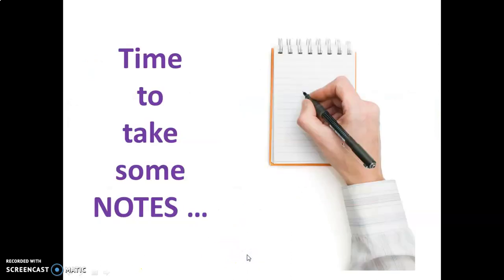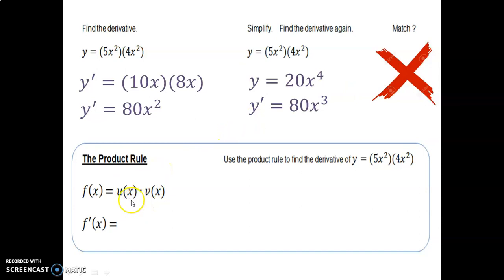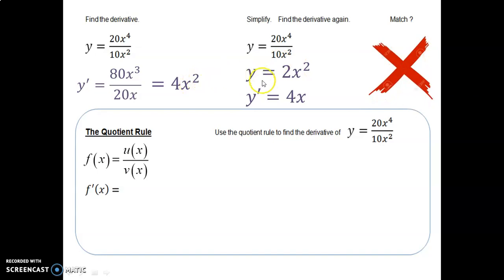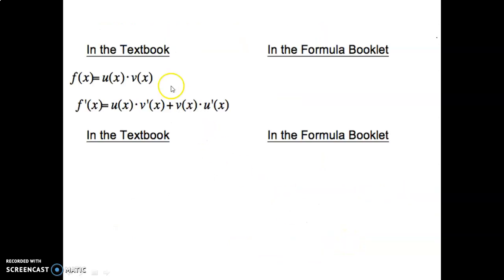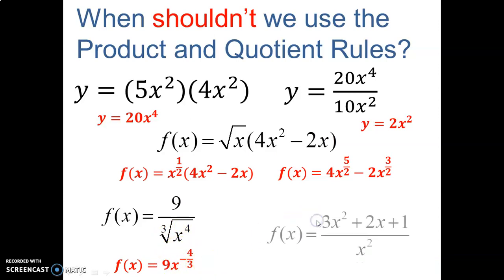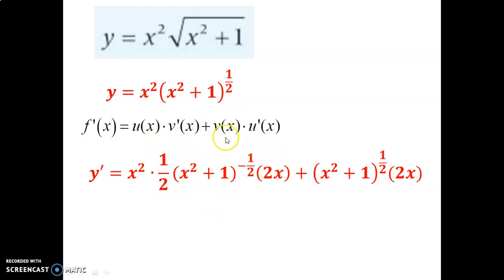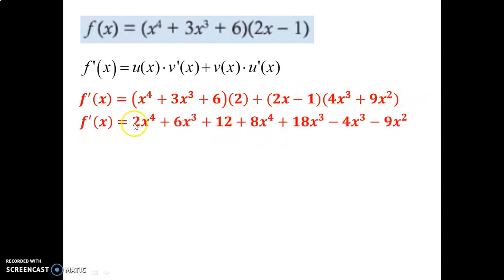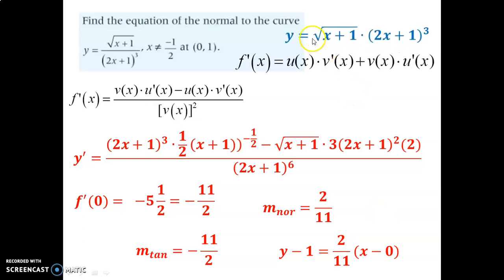Skill Video Product and Quotient Rules